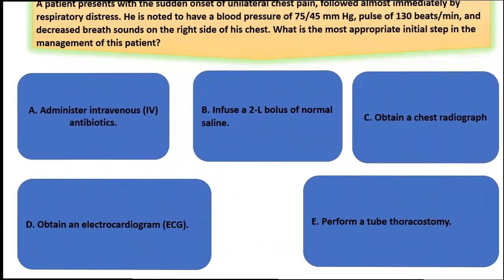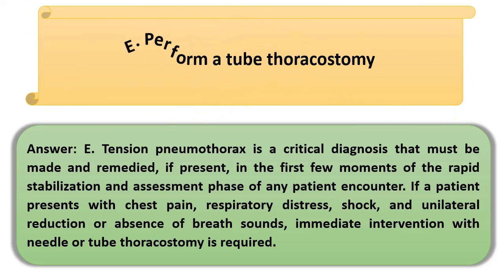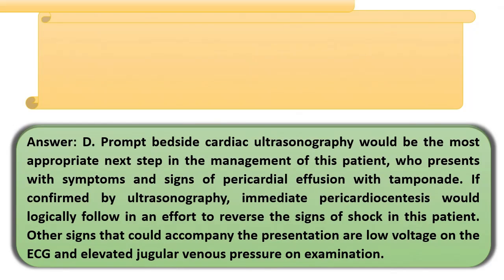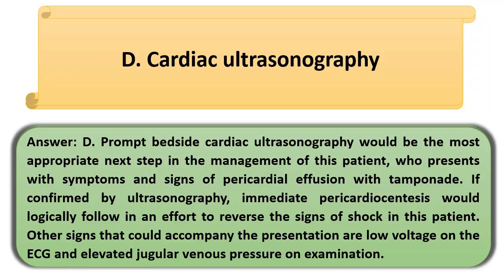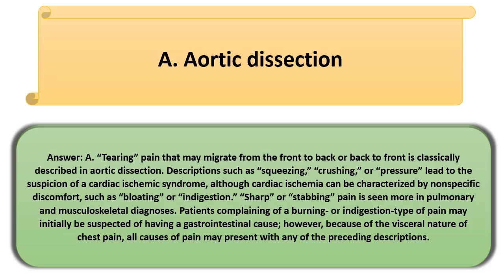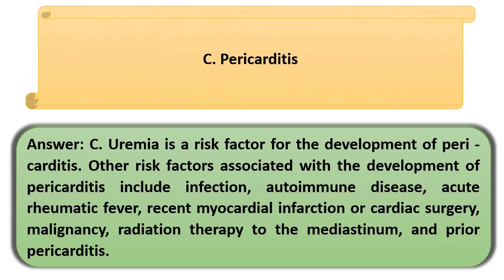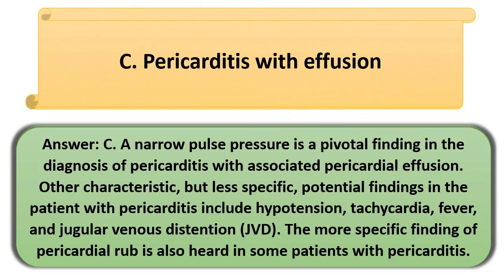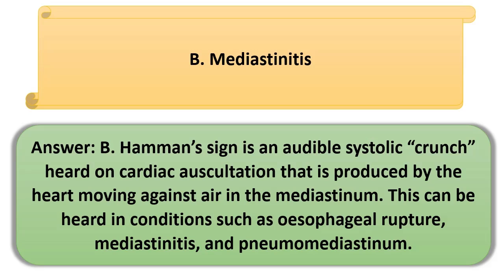MRCEM Questions for SBA Part 2